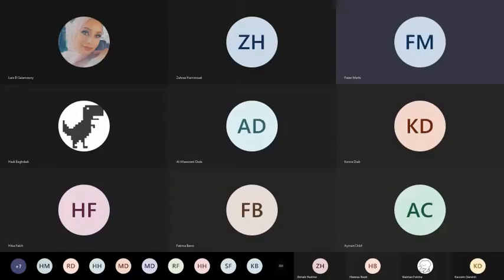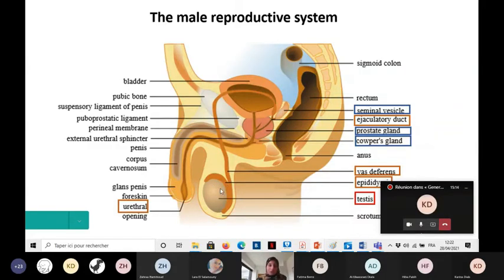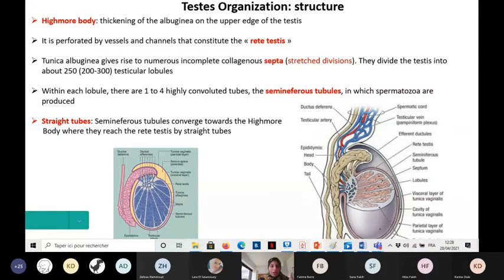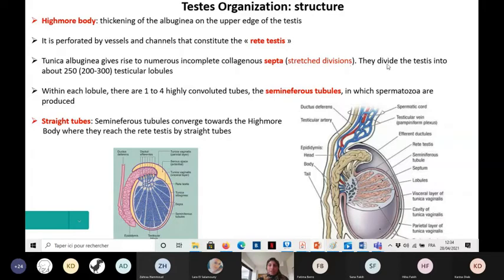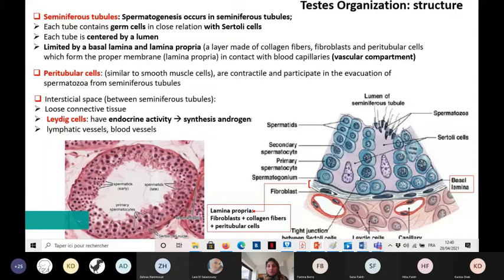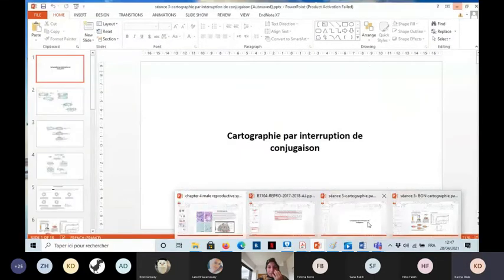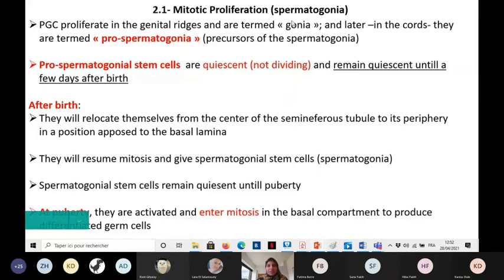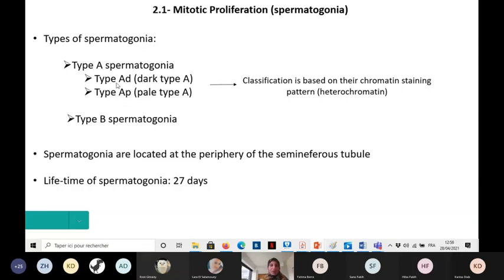chapter 4 part 1.1